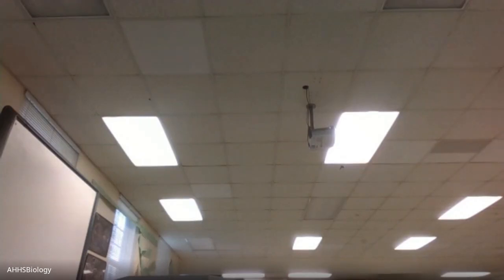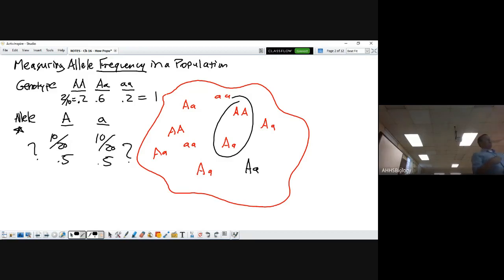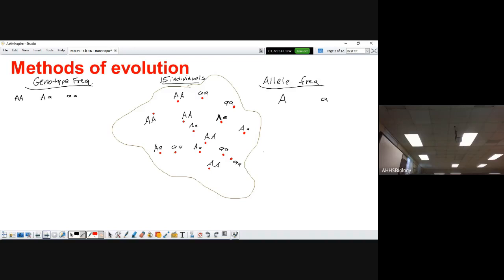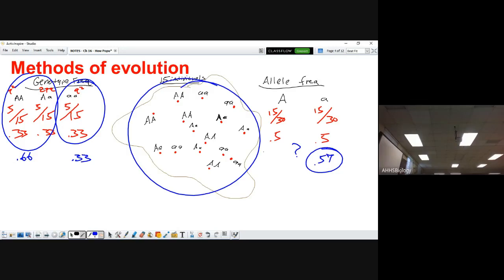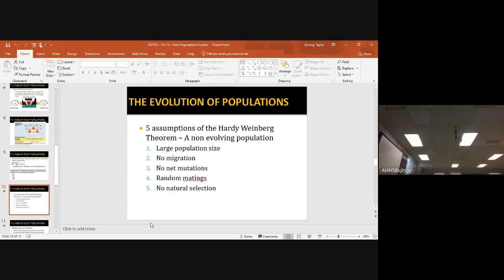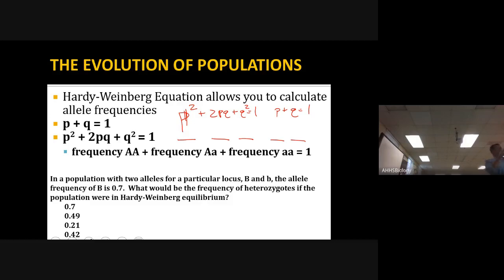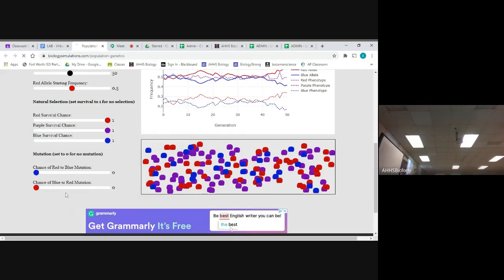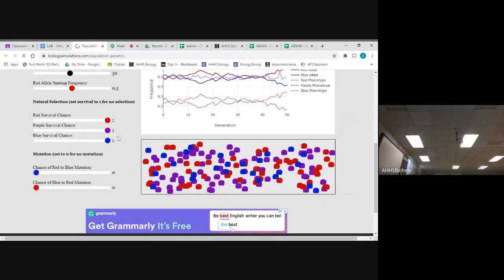Oct 5 - Population Genetics and Microevolution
I'm back in the classroom!